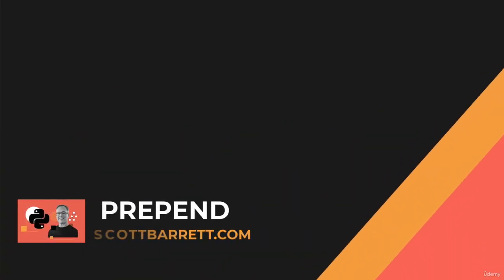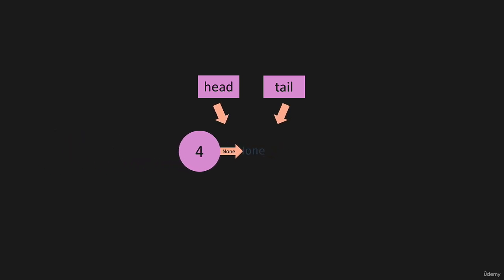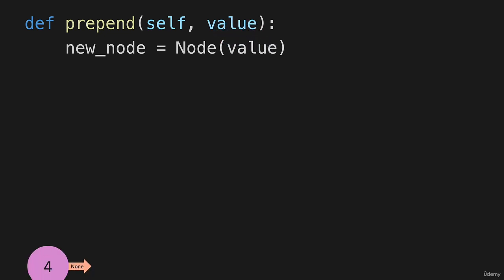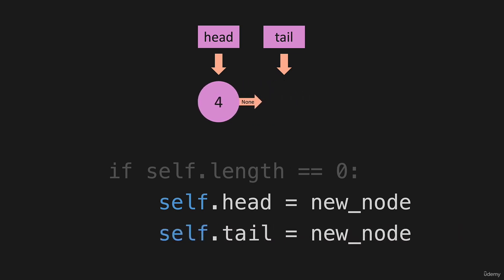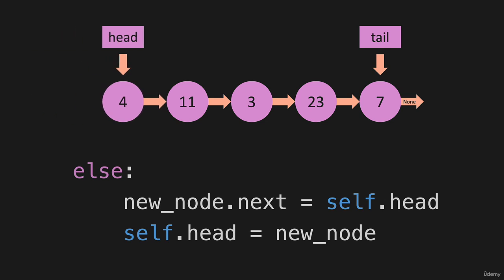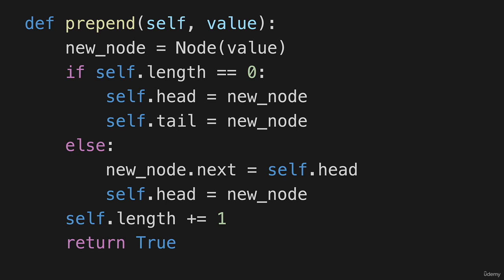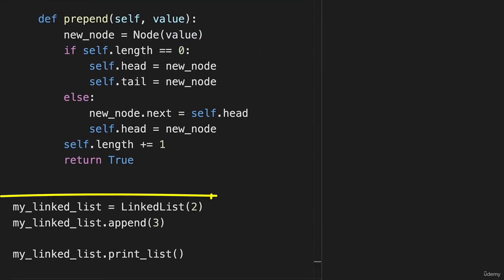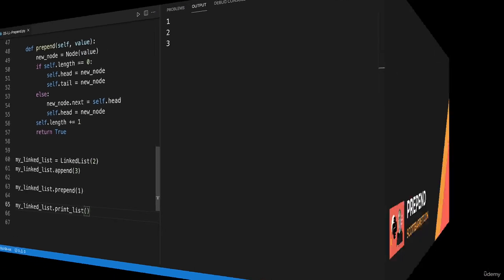025 LL Prepend